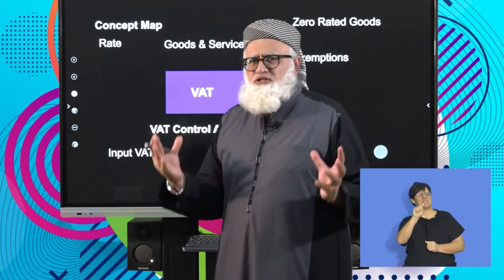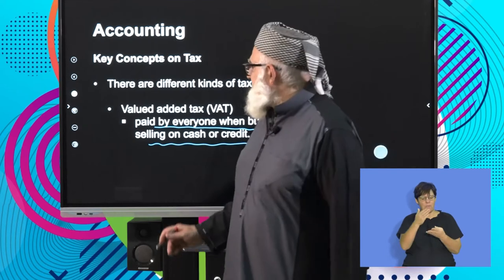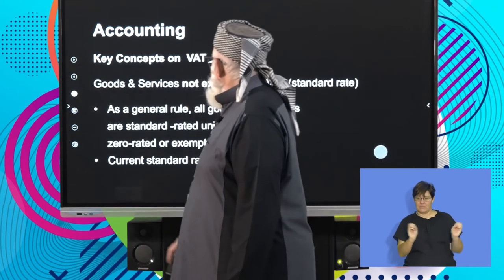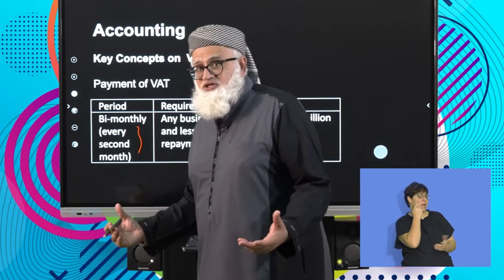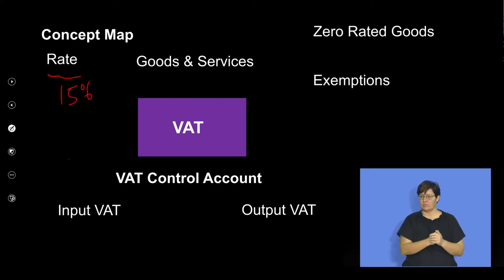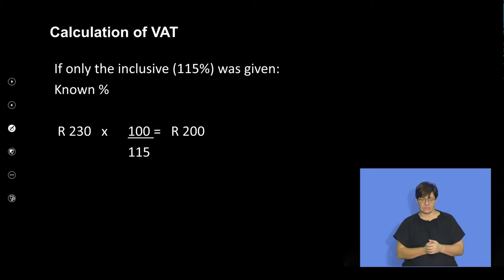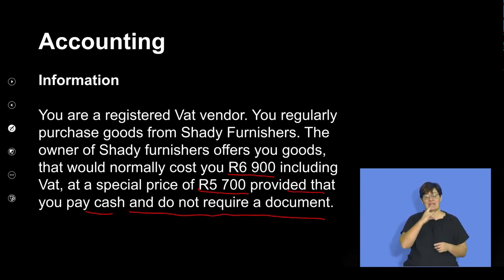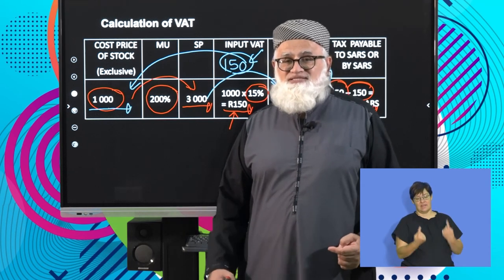Acc Gr11 VAT Value Added Tax